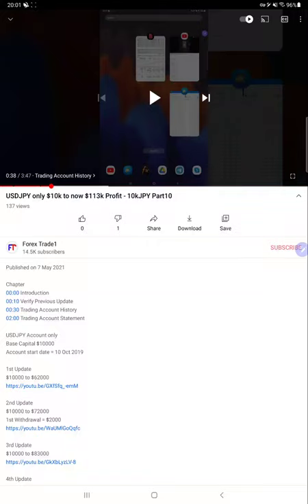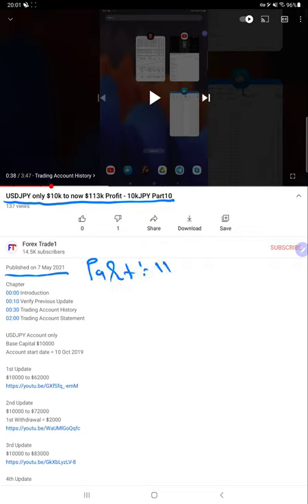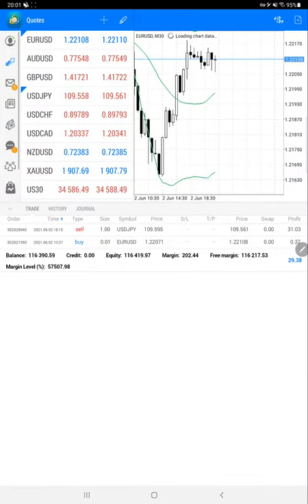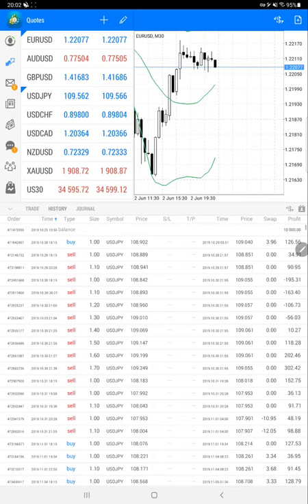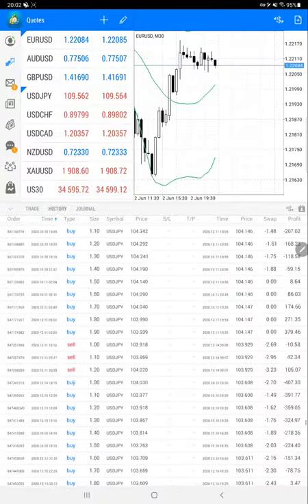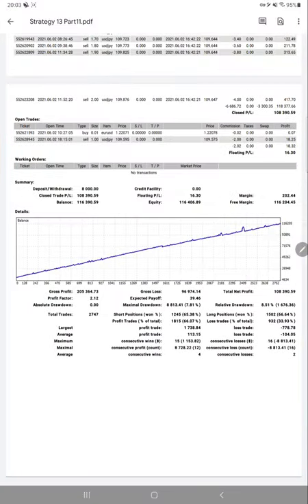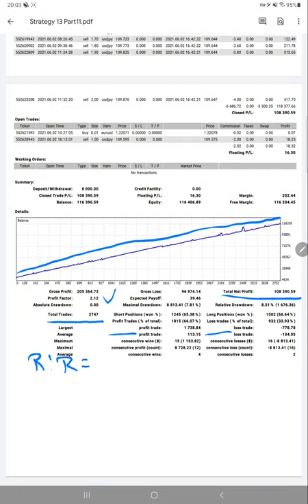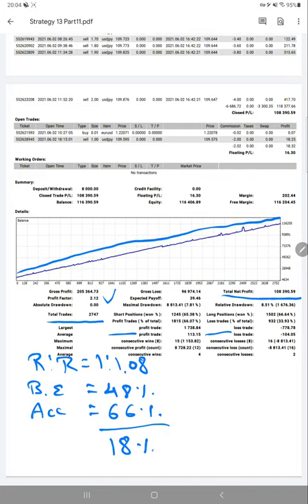Strategy 13 - USDJPY only $10k to now $116k Profit with 30% ROI Increased in 20 Days - 10kJPY Part11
Chapter
00:00 Introduction
00:10 Verify Previous Update
00:50 Trading Account History
02:10 Trading Account Statement

2nd Update
$10000 to $72000